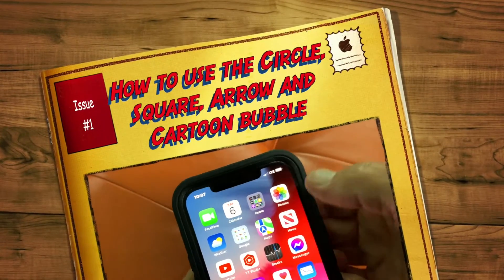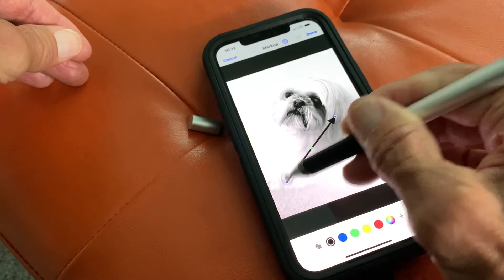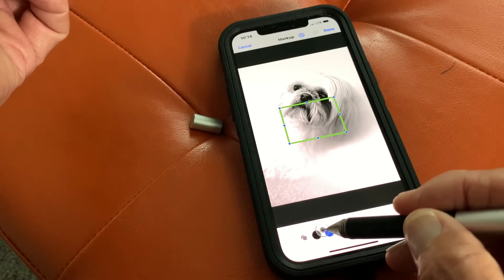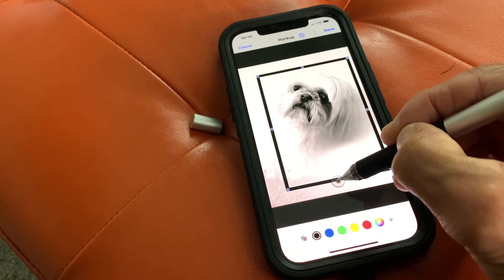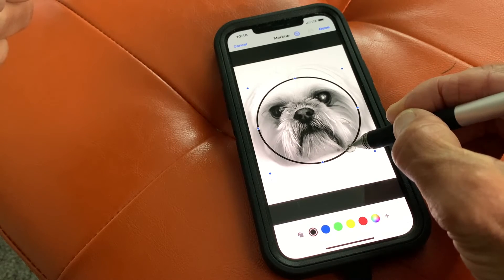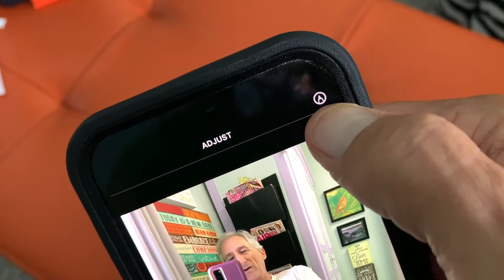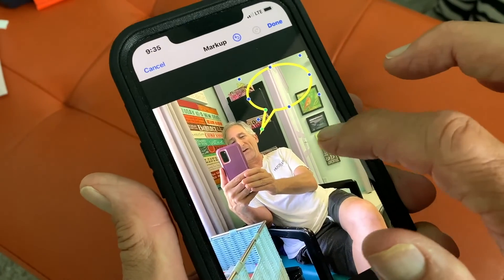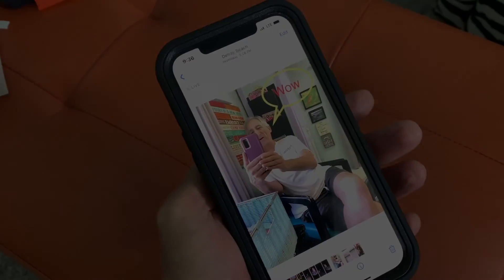How to add a Circle, Square, Arrow or Cartoon Bubble in mark up edit on iPhone 12 Photos app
How to add a Circle, Square, Arrow or Cartoon Bubble in mark up edit on iPhone Photos app